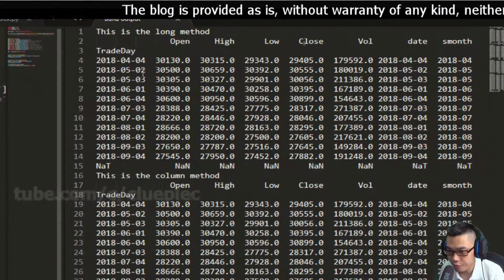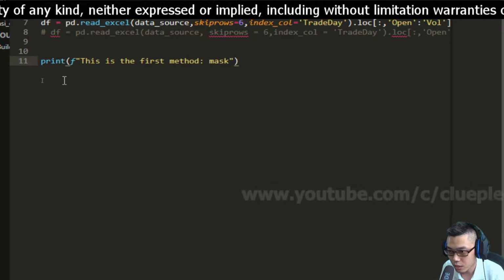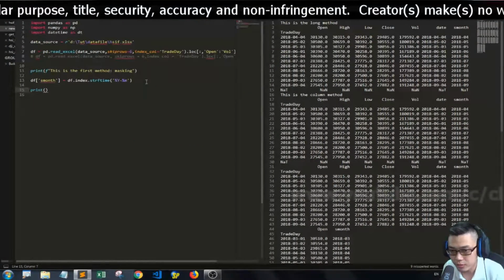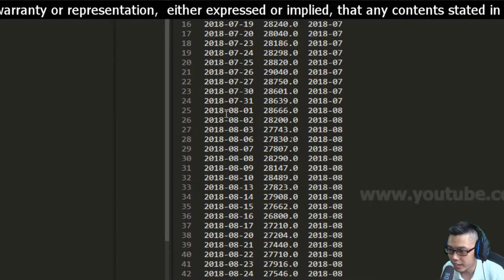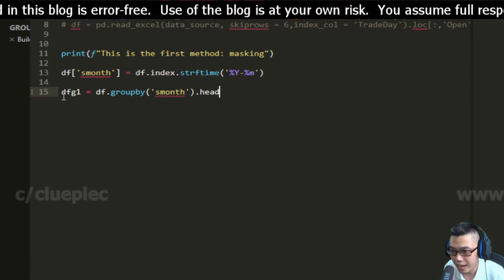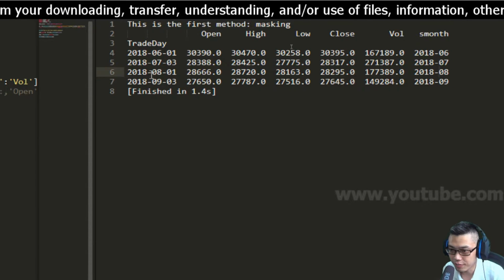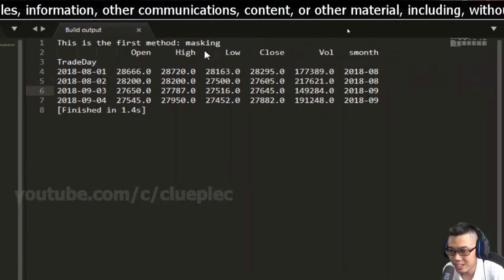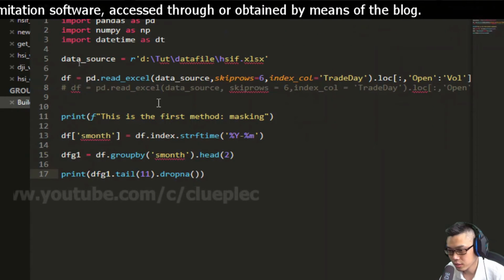Return First N Records In Categories| Python Groupby | 2018-09-05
Return first N records using Python Groupby

The blog is provided as is, without warranty of any kind, neither expressed or implied, including without limitation warranties of merchantability, fitness for a particular purpose, title, security, accuracy and non-infringement.

Creator(s) make(s) no warranty or representation,
either expressed or implied, that any contents stated in this blog is error-free.

Use of the blog is at your own risk.  You assume full responsibility and risk of loss resulting from your downloading, transfer, understanding, and/or use of files, information, other communications, content, or other material, including, without limitation software, accessed through or obtained by means of the blog.